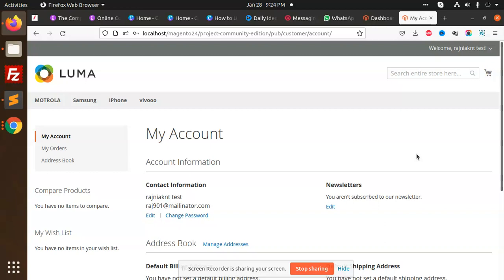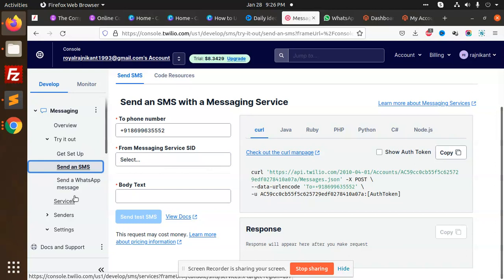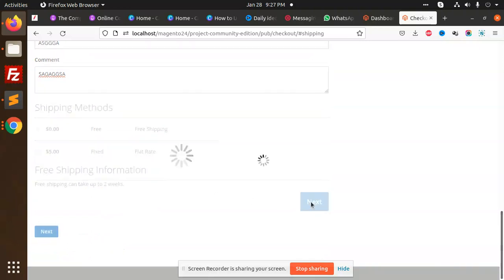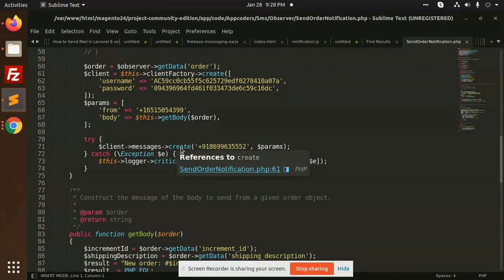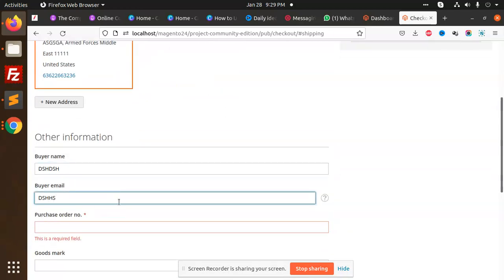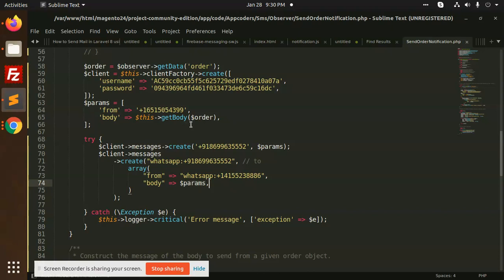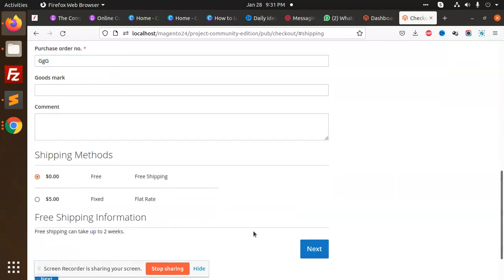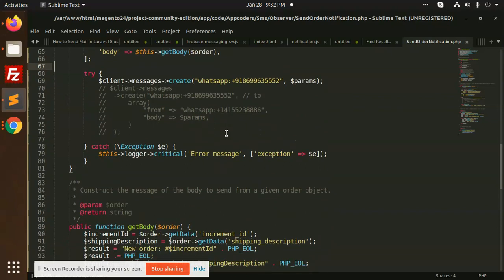Magento 2 WhatsApp Order Notifications | How to Send WhatsApp order notifications with Magento 2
Magento 2 WhatsApp Order Notifications
How to Send WhatsApp order notifications with Magento 2